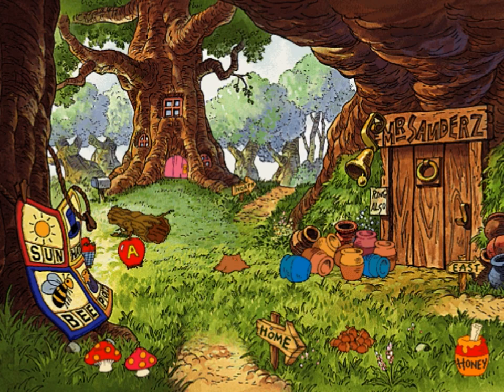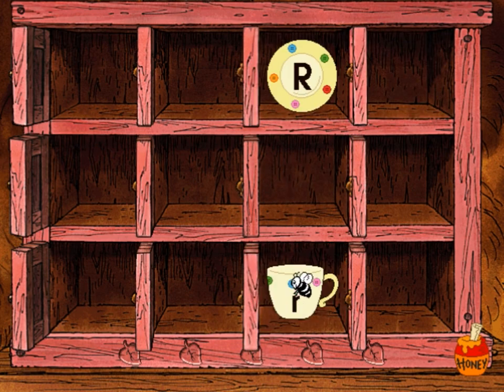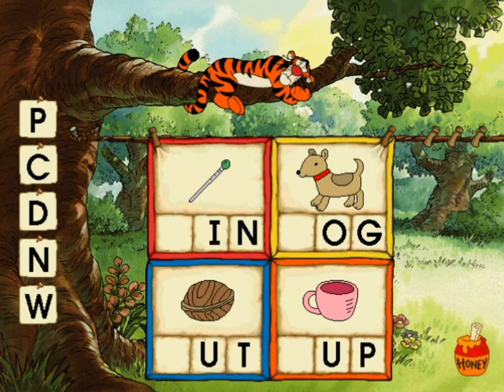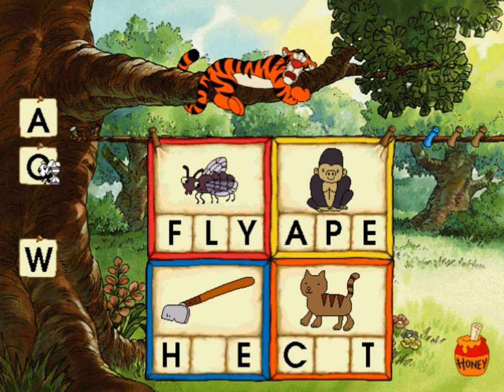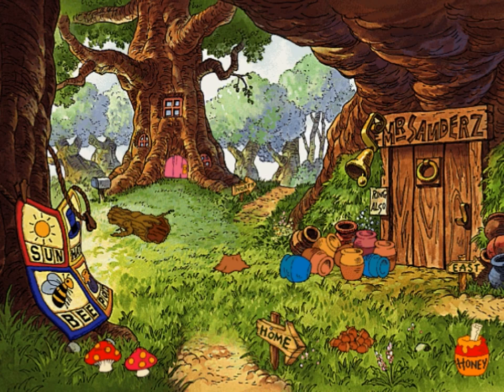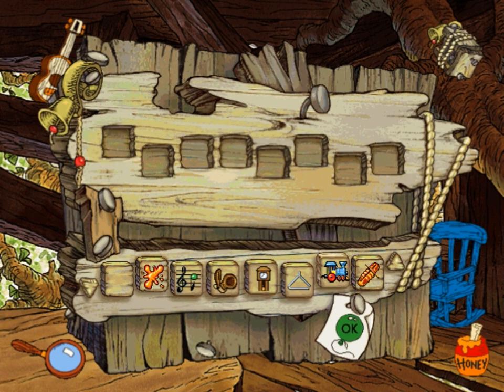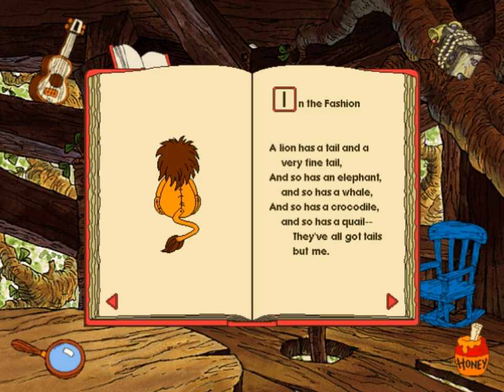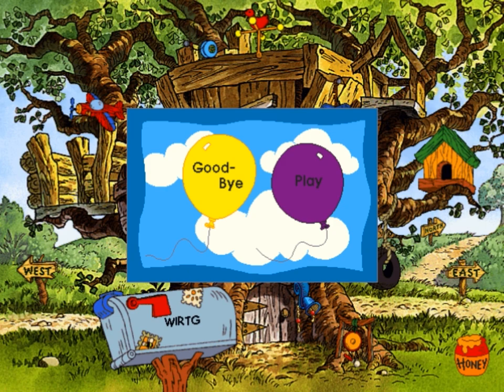Whoa, I Remember: Disney's Ready to Read with Pooh: Part 3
(Disney Interactive) (1997)

Ready to Read with Pooh is a 1997 interactive CD-ROM video game by Disney Interactive Studios that helps children ages three to six learn to read. There are nine activities in the game. When the player completes an activity successfully, they will receive an item that goes into a treehouse.